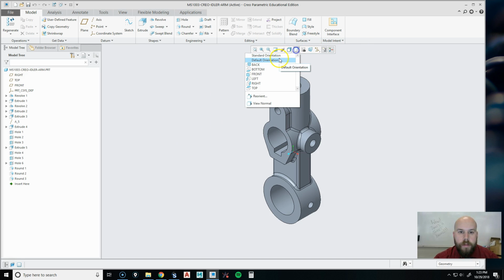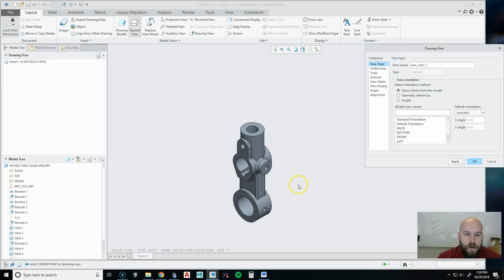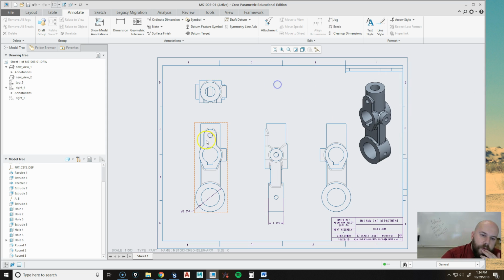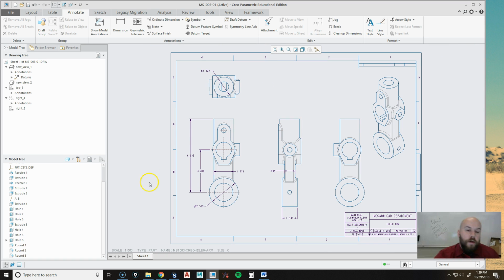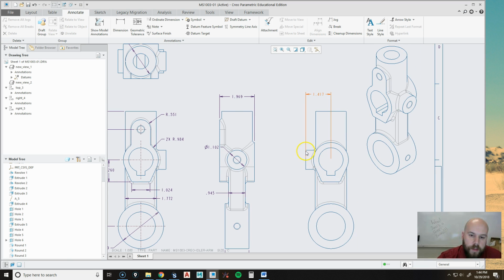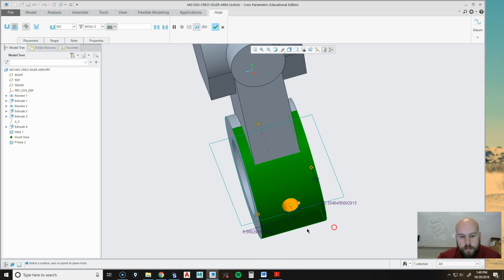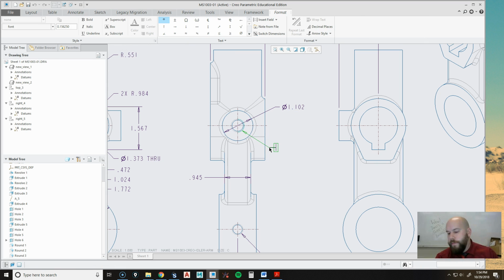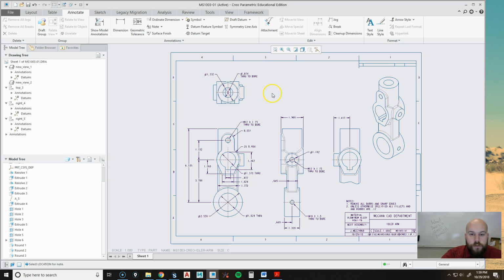CREO: CREATING A DRAWING OF THE IDLER ARM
A walkthrough of how to create the drawing of the idler arm model from a previous video.